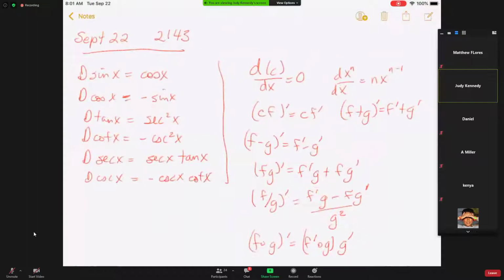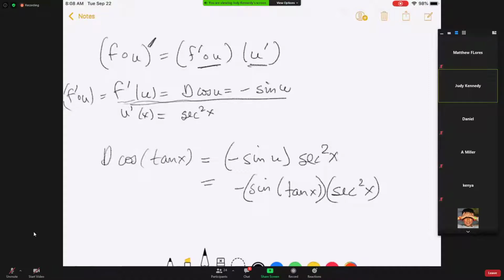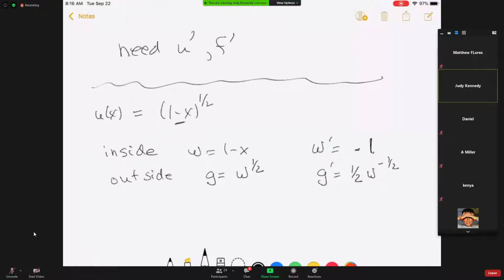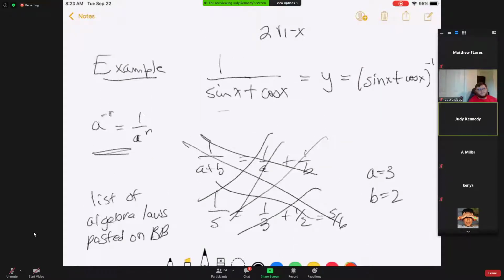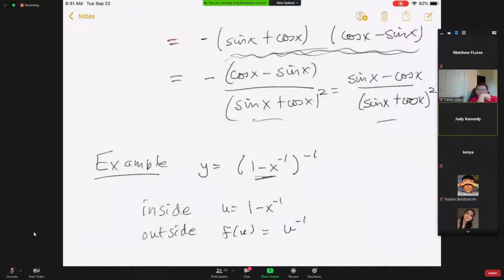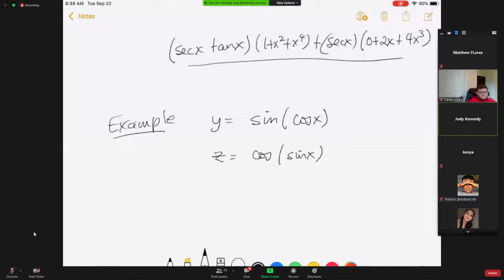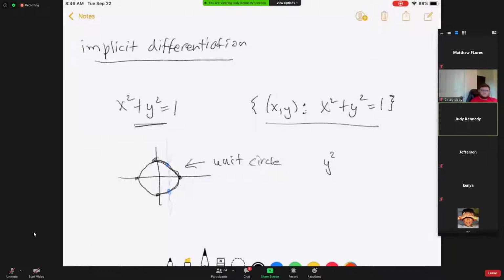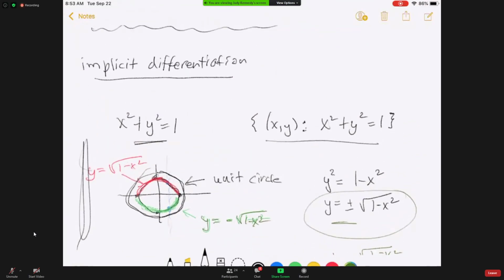9/22/2020 CLAC2413 Judyk